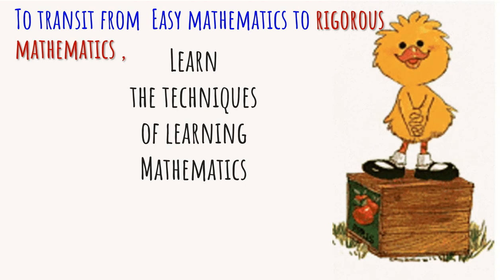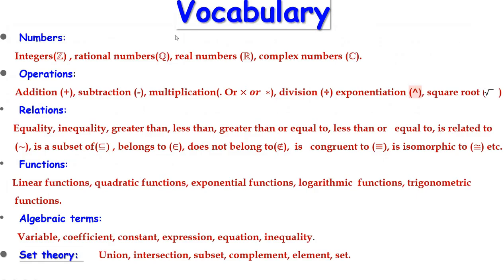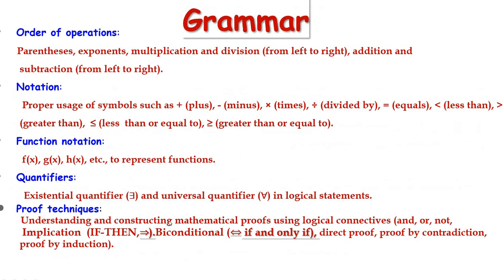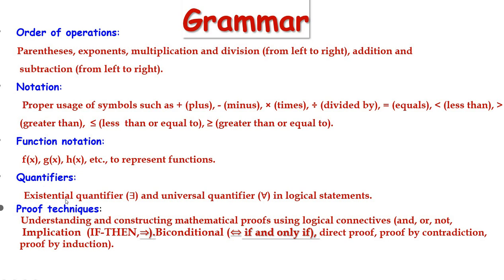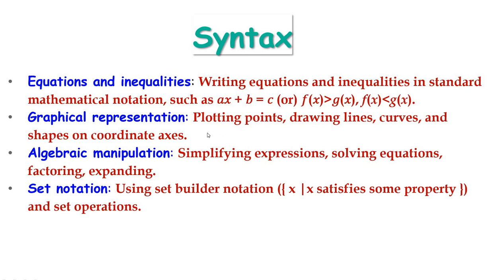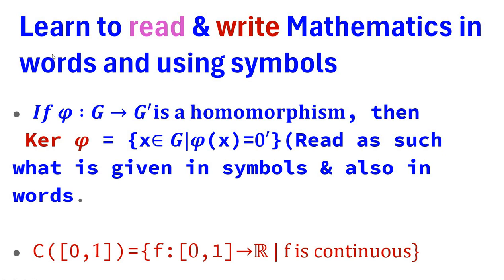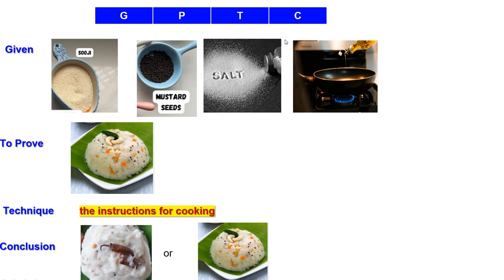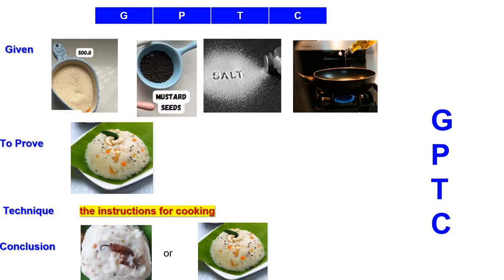To transit from Easy mathematics to rigorous mathematics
Mathematics is a language
Reference
Basic Concepts of Mathematics  by   Elias Zakon University of Windsor